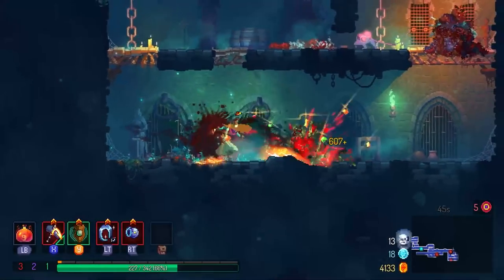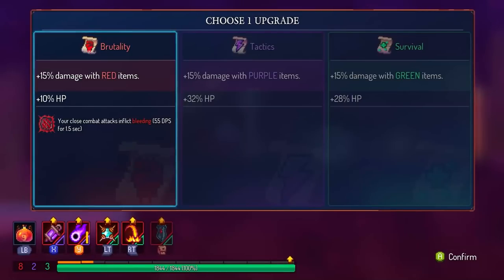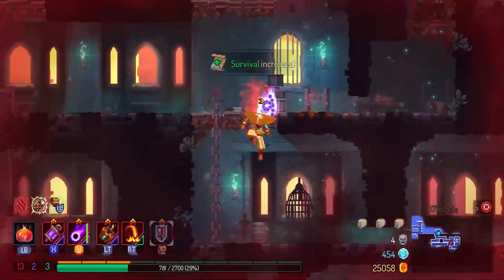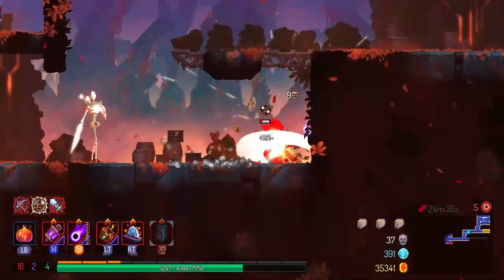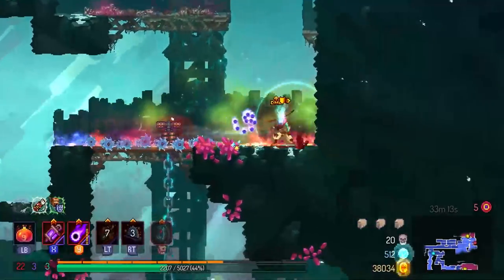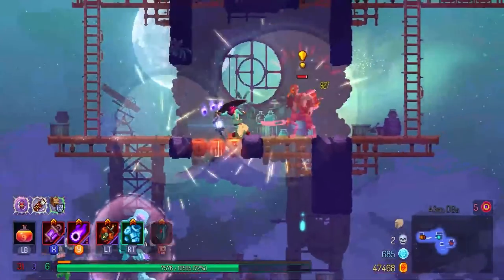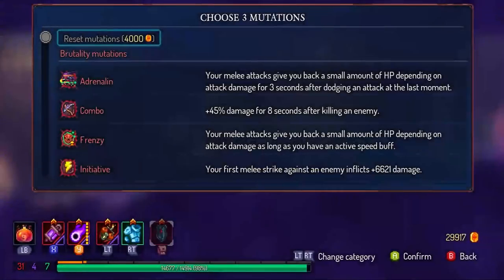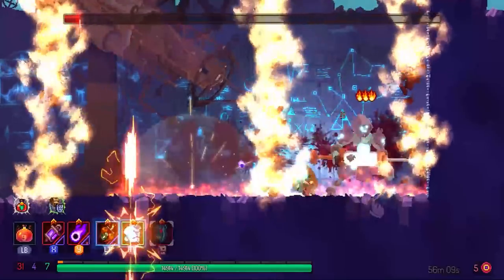LIGHT 'EM UP | Dead Cells - Ferryman's Lantern Build (5BC Run w/ Post-game Commentary)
Here's another one of Fatal Falls' new items. The Ferryman's Lantern is a two handed weapon that scales with red/purple. I've never seen a weapon such as this before, so trying to win with it is going to be a challenge. Also, thanks for 600 subs! (Now at 1.4, apparently) By the time I recorded commentary for this, I was at 500. I usually upload every 3-4 days, so I'm always behind how the channel is going by the time I edit with the commentary.

2 Mello – Mirror Temple (Celeste B-side OST)
Anno Domini Beats – Distance
Cxdy – Turbo
MK2 – Leavin
Toby Fox – Death by Glamour (Undertale OST)
Otis McDonald – Bit C0in
Spazz Cardigan – Lafayette
Text Me Records – BAP
Yung Logos  - Papov
Masafumi Takada – Box 16 (Danganronpa OST)

Tags (ignore):
Dead Cells, Dead Cells 2BC tips, Dead Cells 2BC guide, Dead Cells Fatal Falls, Dead Cells 2021, Dead Cells Bad Seed, Dead Cells tips, Dead Cells dlc, Dead Cells gameplay.

v1.0